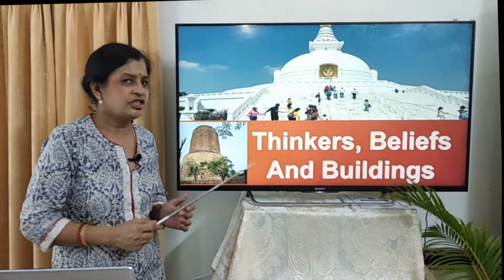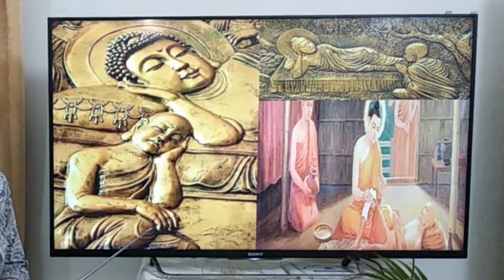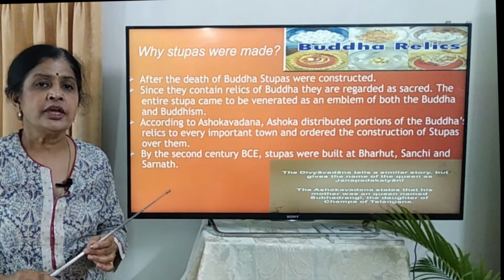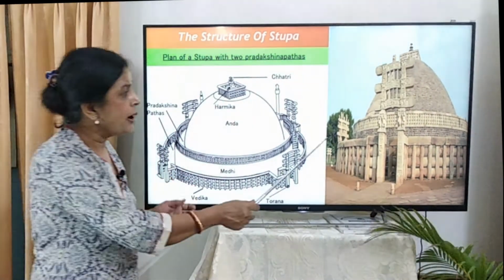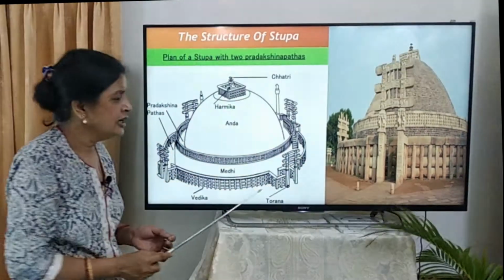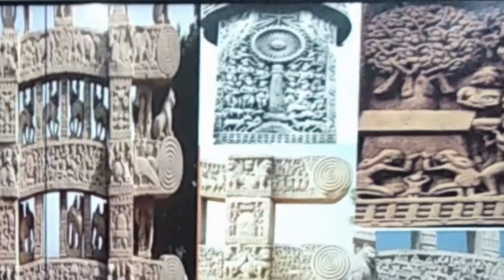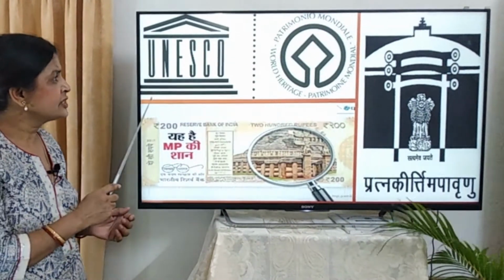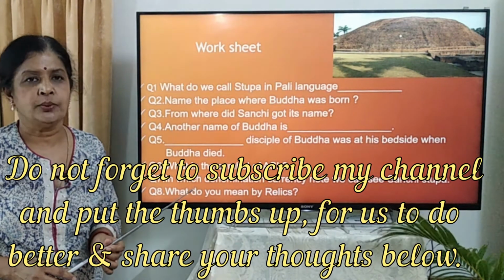Buddha and the Stupa | Mrs Alka Sharma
The history behind Stupas, its structure, locations of Stupa’s explained in details with the help of photos.
Your comments, questions & suggestions will definitely help us to do better and bring value to our viewers.

About Mrs Alka Sharma
She is an alumna of Miranda House, Delhi University, having more than 20 years of teaching experience. Teaching is her passion.
Having her background from Armed forces, her father, brother and spouse having proudly served Army as permanent commissioned officers and all Alumni of IMA (Indian Military academy), her aim is to motivate students to develop their ability and aspiration to learn. She always try to create interest among the students by making videos on certain topics.
  She emphasis on enhancement of general knowledge among students. Her main desire is, apart from teaching her subjects, is to inculcate good moral values among  students, so that they become good citizens of our country.